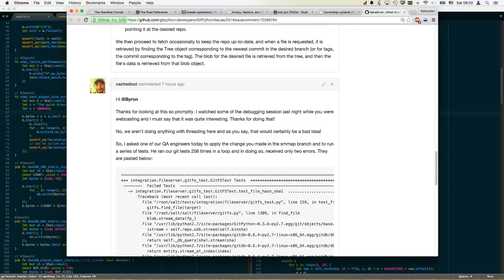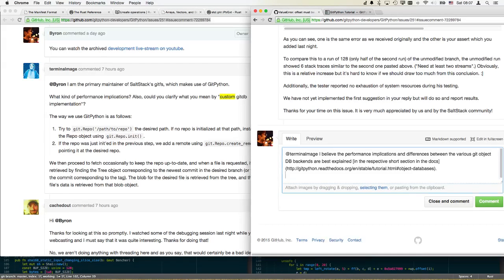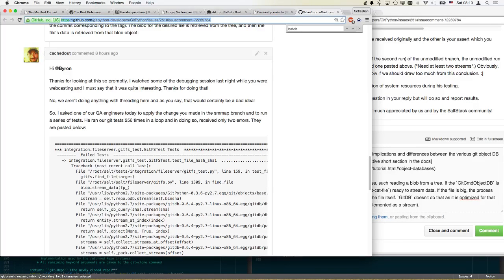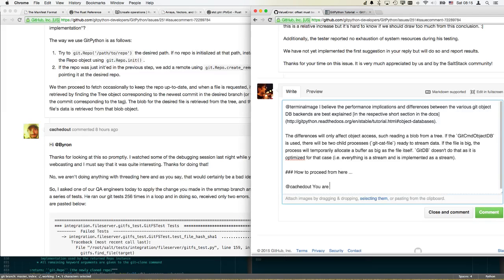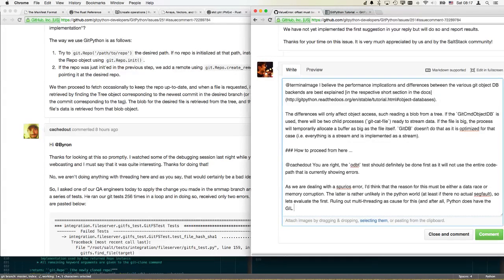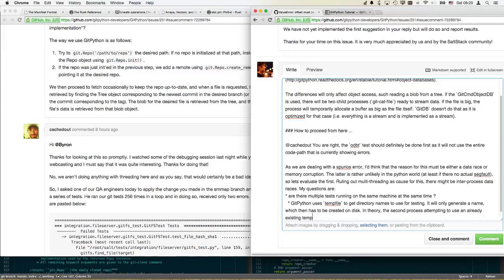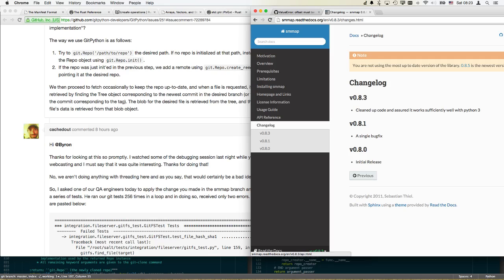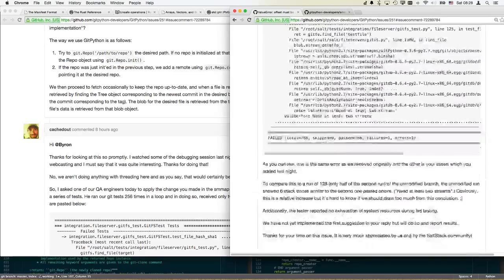fixing git-python issue 251, session 2